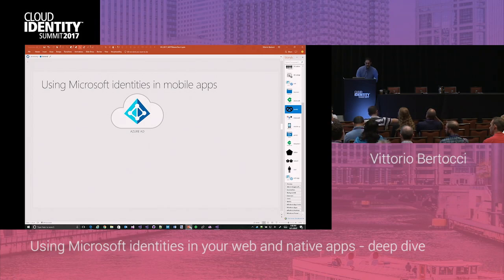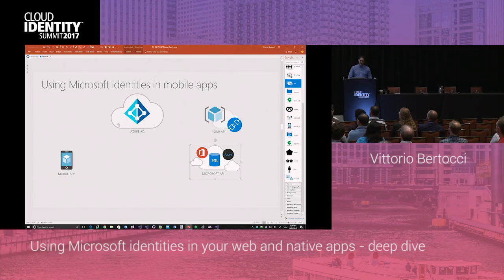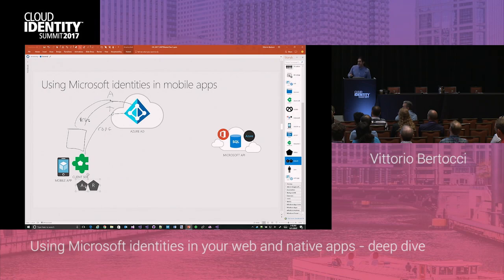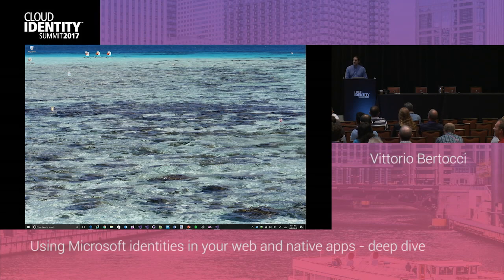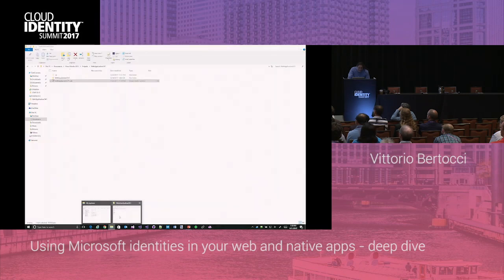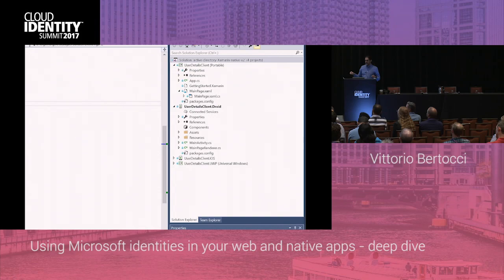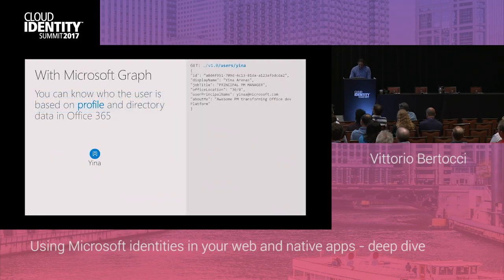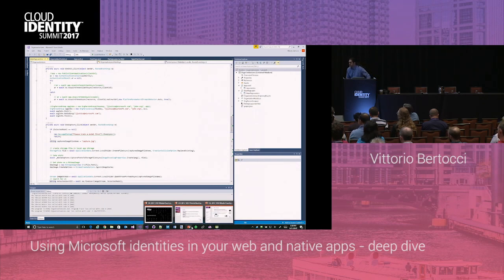6/21 | Using Microsoft Identities in Your Web and Native Apps - Deep Dive | CIS 2017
Vittorio Bertocci, Principal Program Manager, Identity at Microsoft.

Learn how to integrate Azure AD, Microsoft Account and Azure AD B2C in your web and mobile apps - to consume Microsoft cloud APIs such as the Microsoft Graph and its Office365 rich data, or to protect your own web apps and web API. Be prepared to see code!